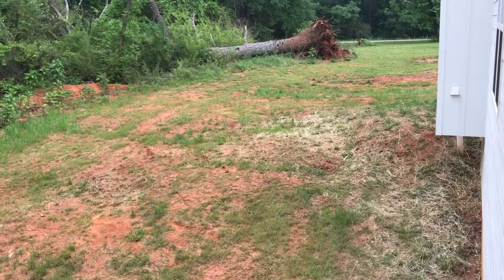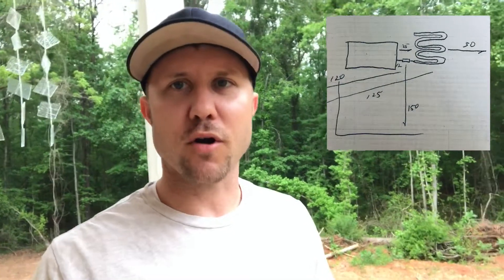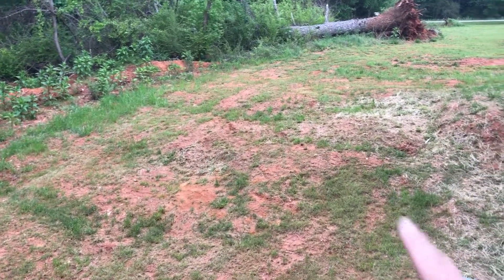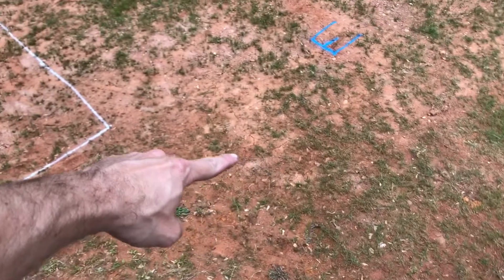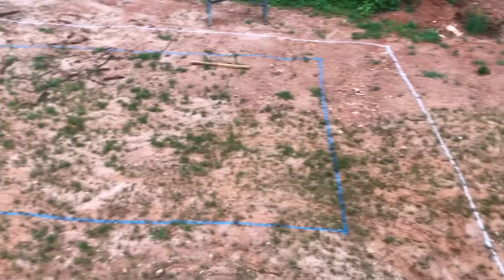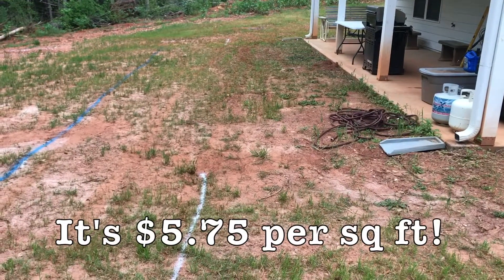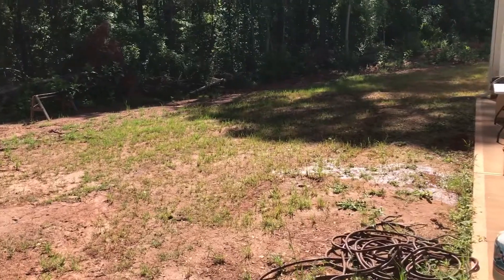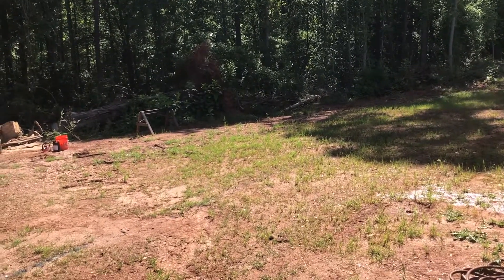Our swimming pool coming soon! | Locating a septic tank drain field | How to build a swimming pool.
We are excited that our swimming pool will be built soon! I talk about locating our septic tank and drain field. We don't want the pool contractor to hit them. Also, I talk about having our pool in the sun for as long as possible.